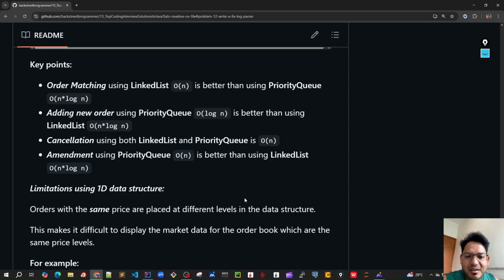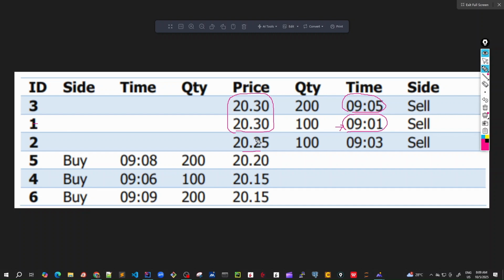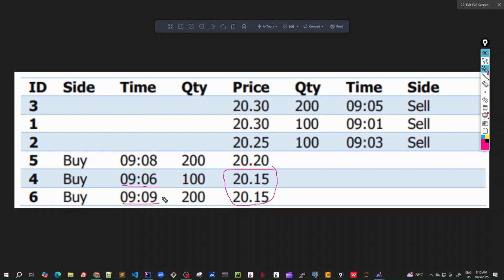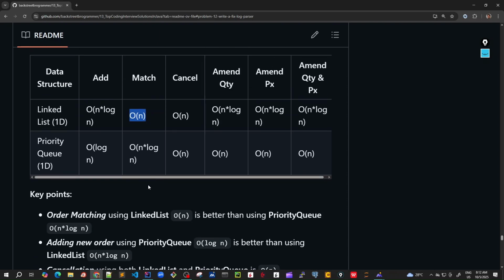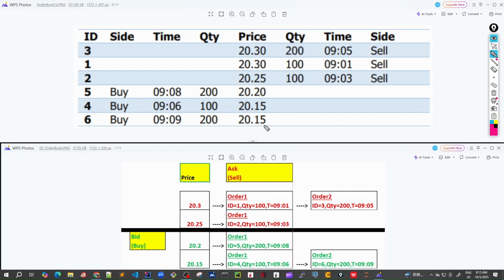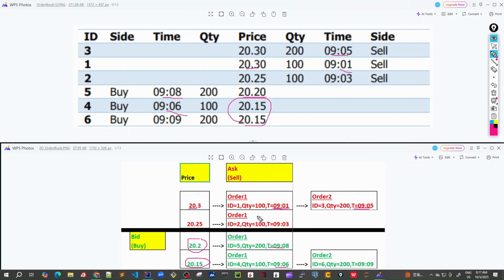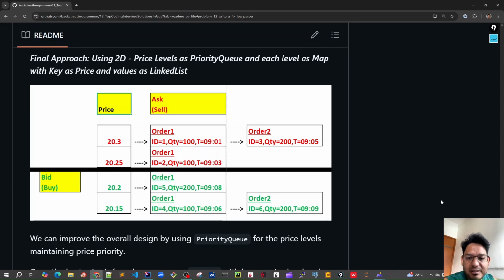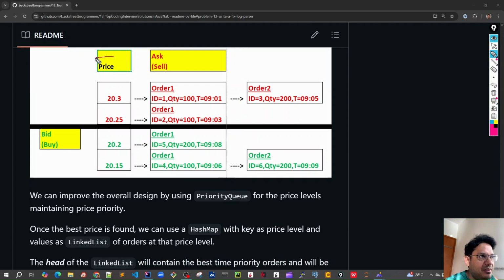74 - Final Matching Engine design using PriorityQueue and Doubly Linked List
Final Matching Engine design using PriorityQueue and Doubly Linked List

--- Limitations using 1D data structure:

Orders with the same price are placed at different levels in the data structure.

This makes it difficult to display the market data for the order book which are the same price levels.

For example:

If I want to know how many orders are there at price level `20.30` in the order book, I will have to traverse
the whole data structure to find out.

In the real world exchanges, orders are grouped by price levels.

As there can me hundreds of orders at the same price level, we need to maintain a 2D data structure.

--- Final Approach: Using 2D - Price Levels as PriorityQueue and each level as Map with Key as Price and values as LinkedList

We can improve the overall design by using `PriorityQueue` for the price levels maintaining price priority.

Once the best price is found, we can use a `HashMap` with key as price level and values as `LinkedList` of orders at
that price level.

The head of the `LinkedList` will contain the best time priority orders and will be matched first.